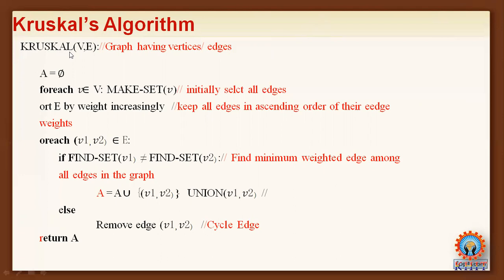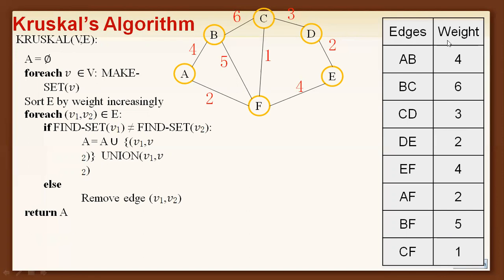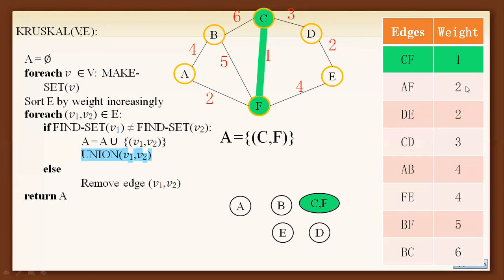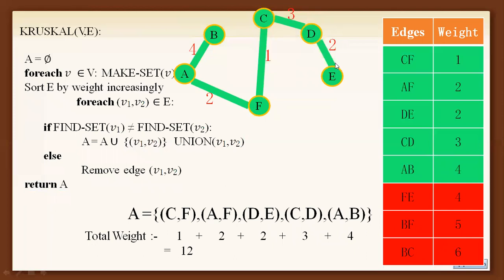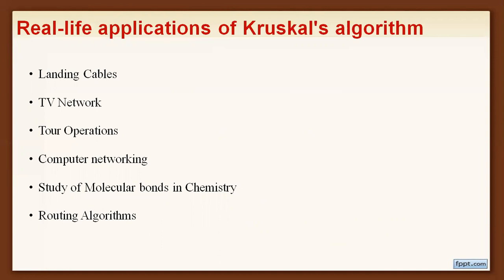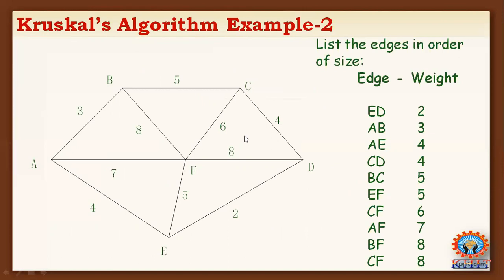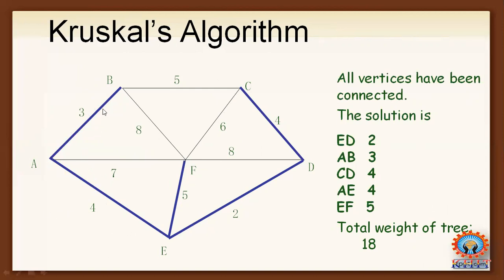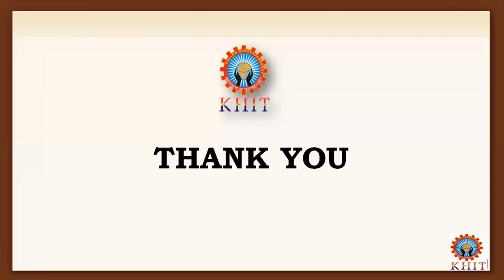DAA UNIT 3 VIDEO 20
KRUSKAL'S ALGORITHM